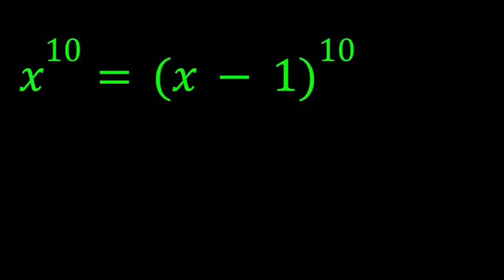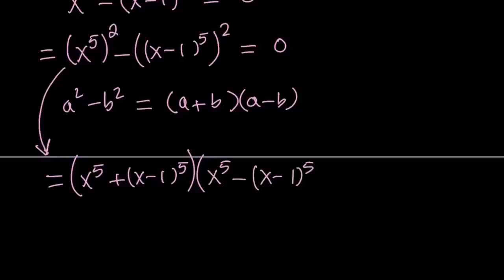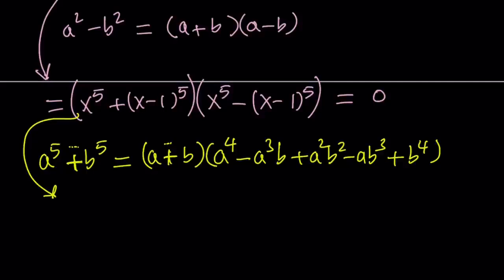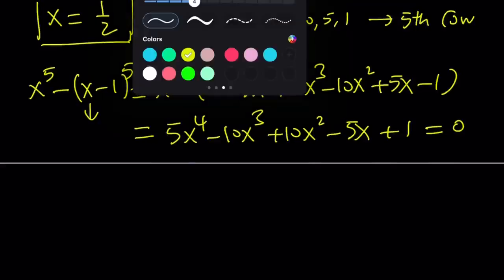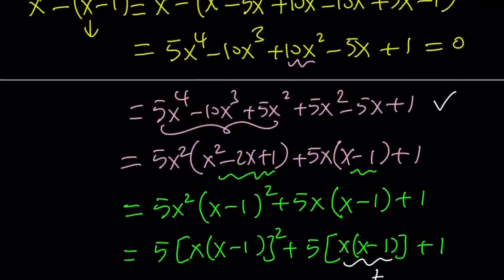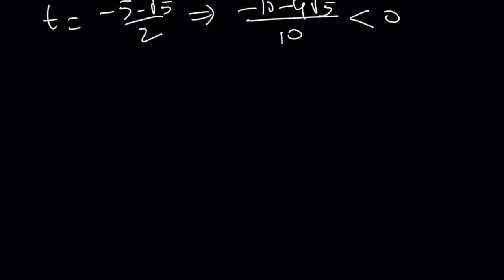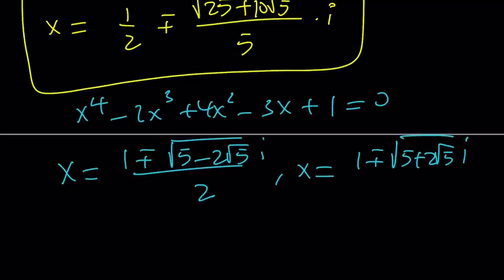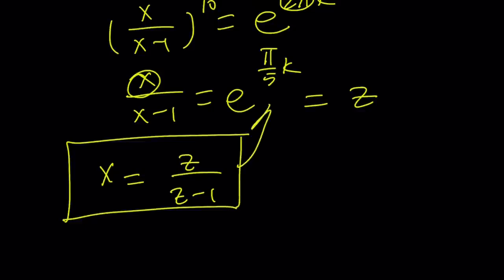Twins in Disguise: The Curious Case of Two Equal Powers